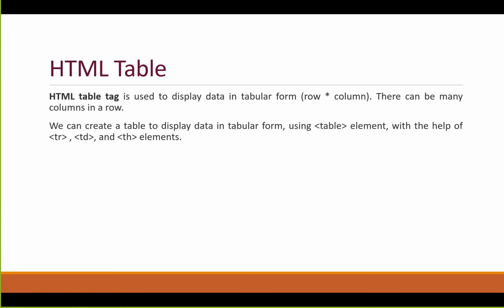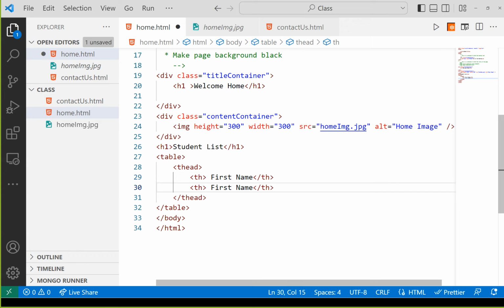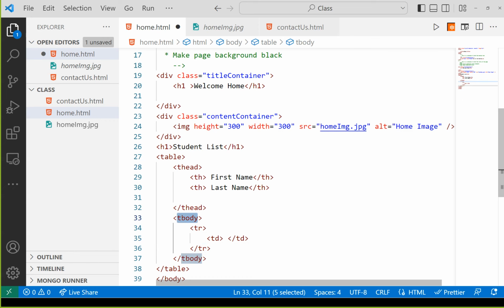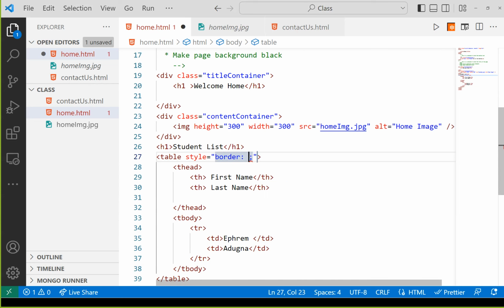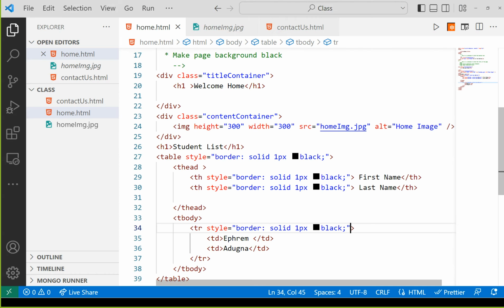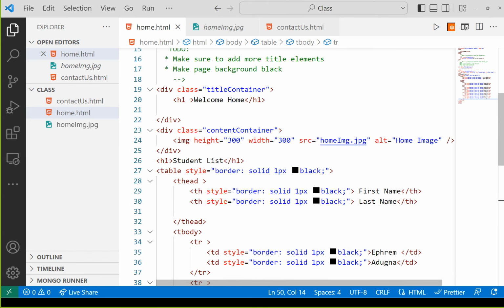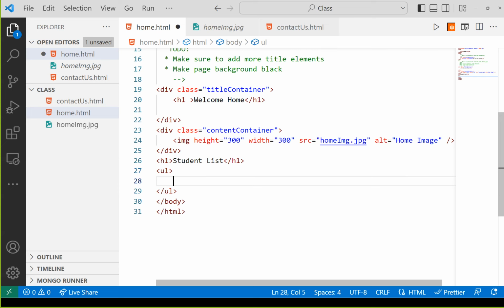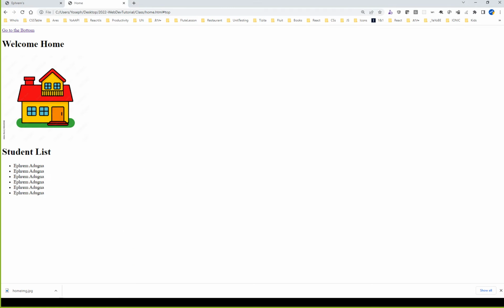Learn Web Development in 1 Month- Part 6 Web Development Introduction